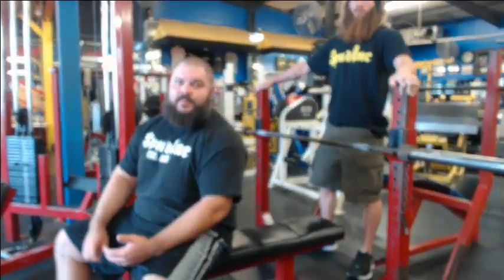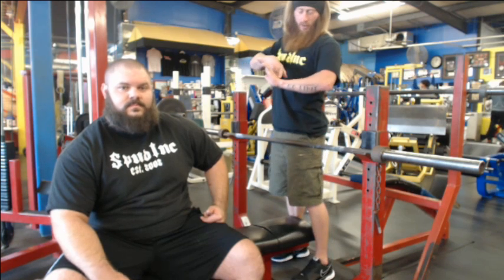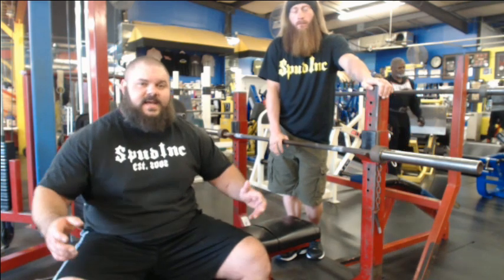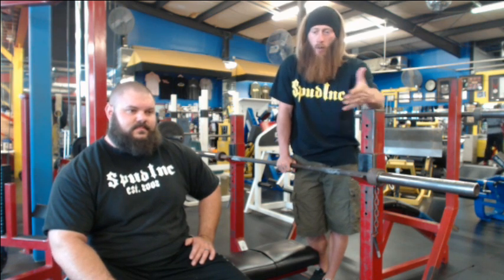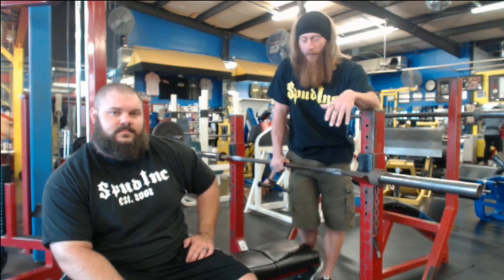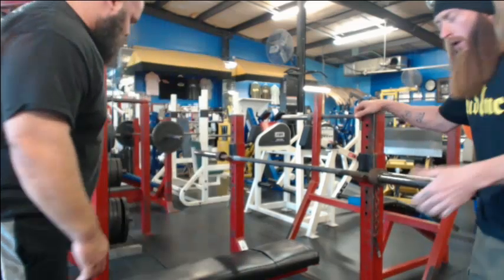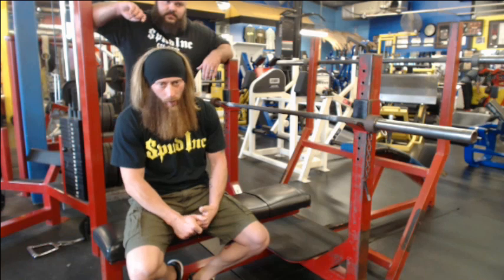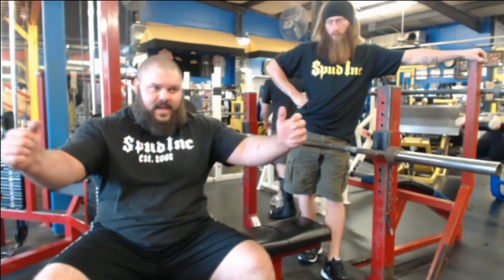So You Think You Can Bench Pt.1